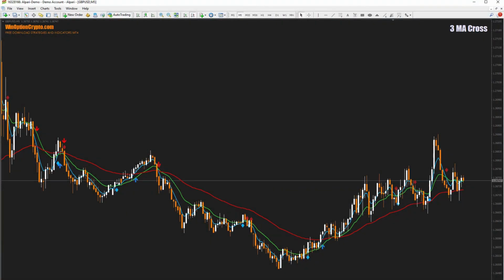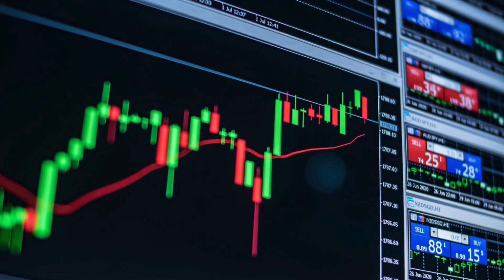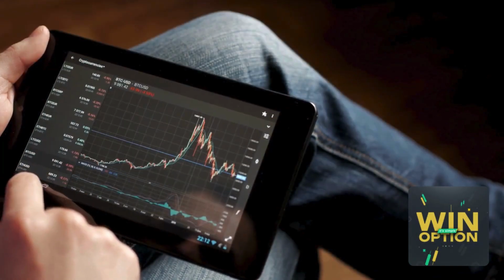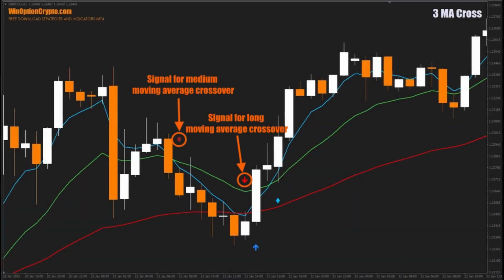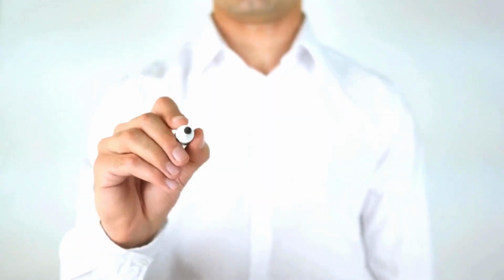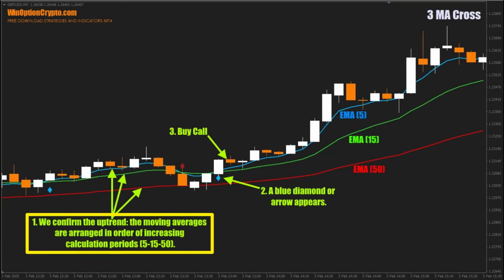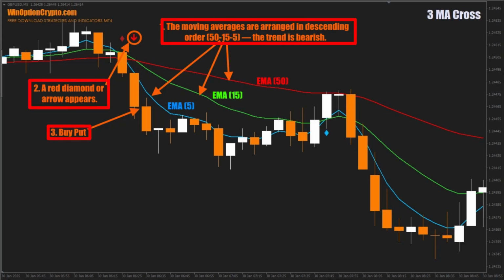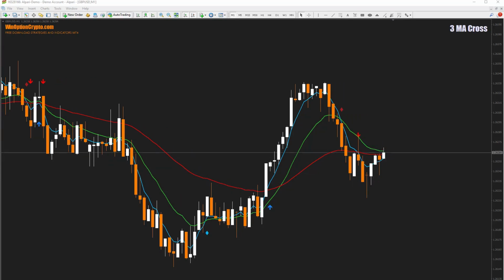Indicator for binary options 3 MA Cross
In this video we will talk about the 3 MA Cross binary options indicator, which uses the crossover of moving averages to determine market entry points. This method is considered one of the simplest and most reliable in technical analysis. The 3 MA Cross indicator gives signals to buy and sell options, helping traders to find the moments of the beginning and continuation of the trend. We will show you how to set it up, what signals to pay attention to and how to use it in binary options trading to improve the accuracy of forecasts.

Time Codes:
00:00 Introduction
00:08 Briefly about 3 MA Cross indicator
00:21 Installation in MT4 terminal
00:35 Principles of work
02:10 Indicator setup
02:25 Trading rules
02:47 Buying a Call option
03:06 Buying a Put option
03:26 Specifics of work
04:16 Conclusion